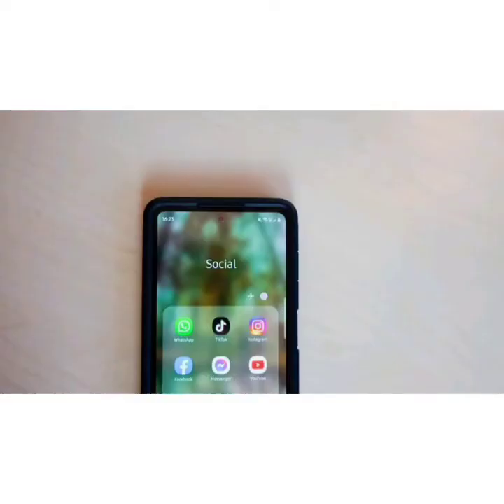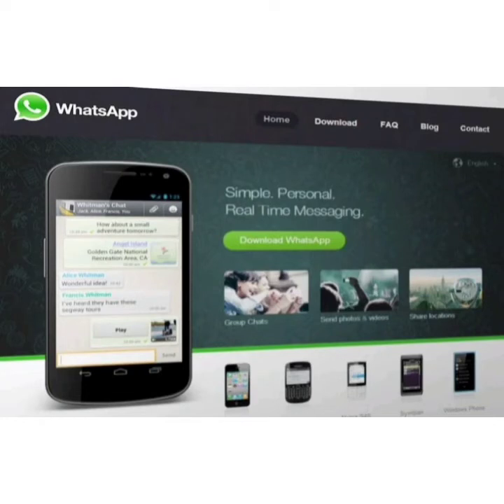What is messger free app online TeXt video call best for family explain by Nomi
What is messger  free  app online TeXt video call best for family explain by Nom